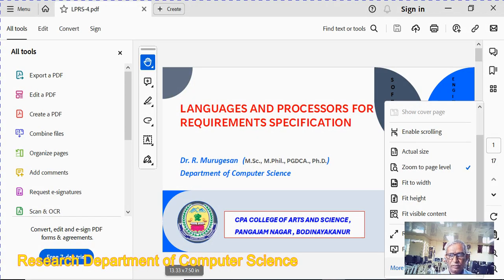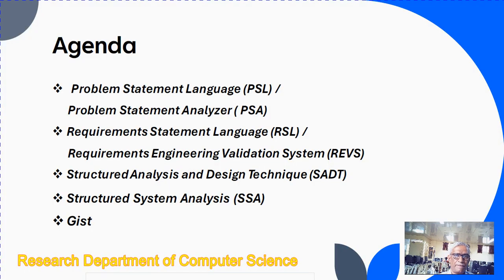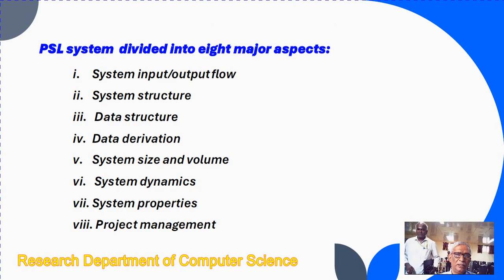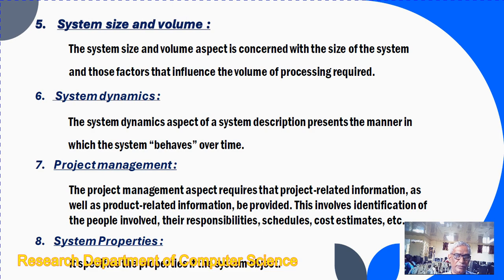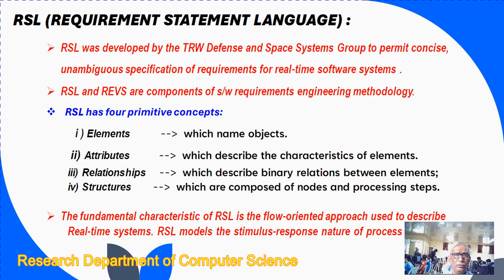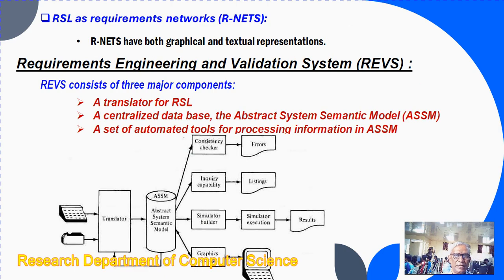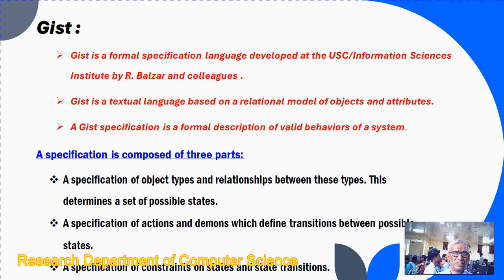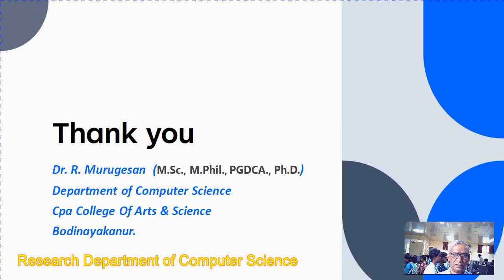Languages and processors for requirements specification - Computer Science - 2022-2023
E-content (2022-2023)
Title : Languages and processors for requirements specification
Author: Dr. R. Murugesan
Department: Computer Science

CPA College
Pankajam Nagar
Bodinayakanur